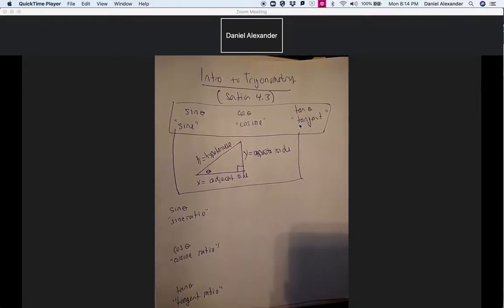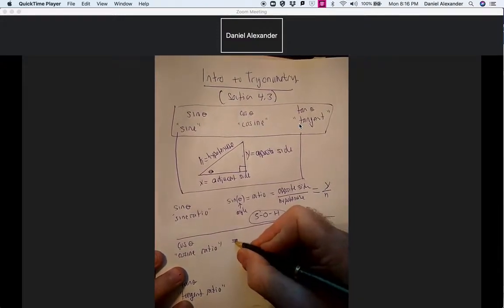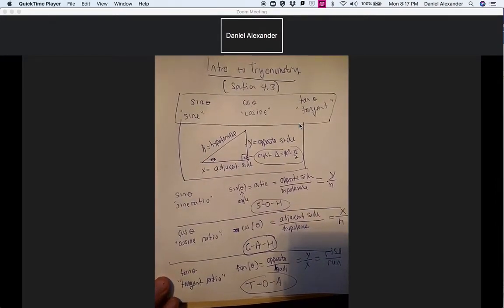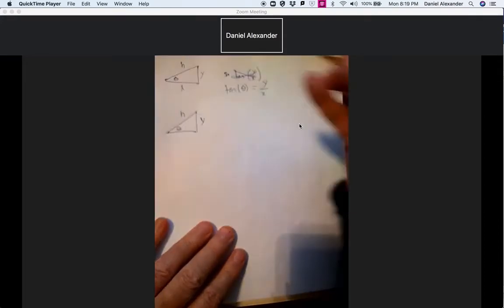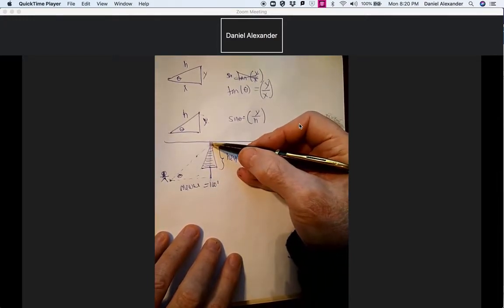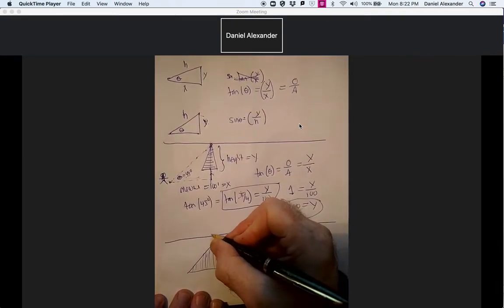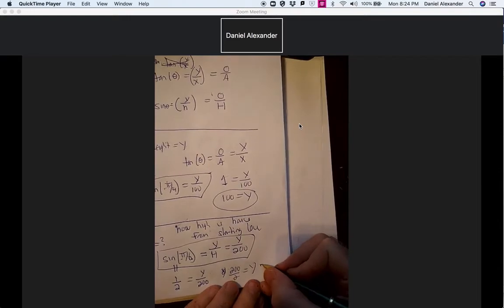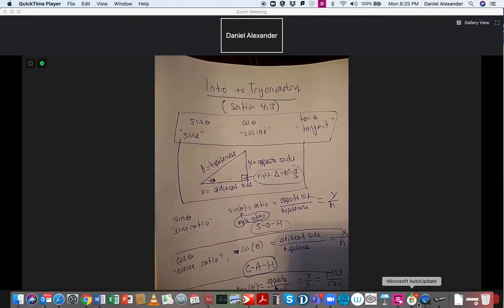Video 4 Section 4.1/4.3: Theory - Intro to trig